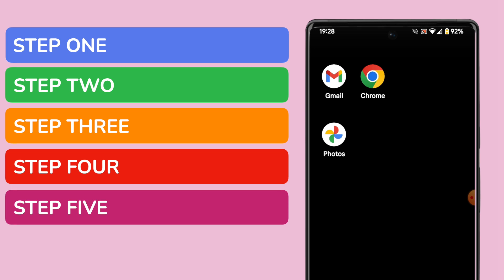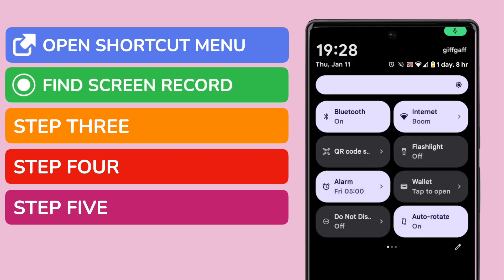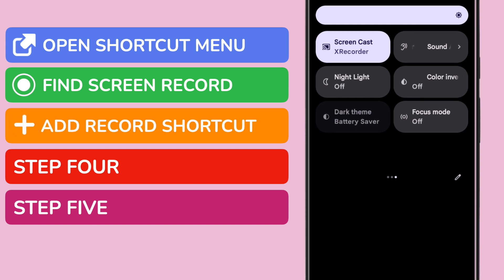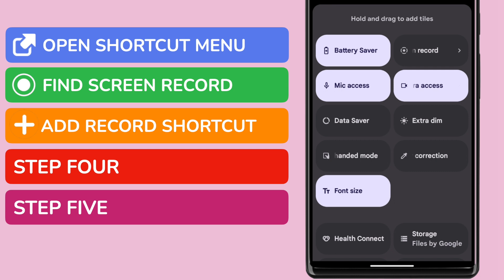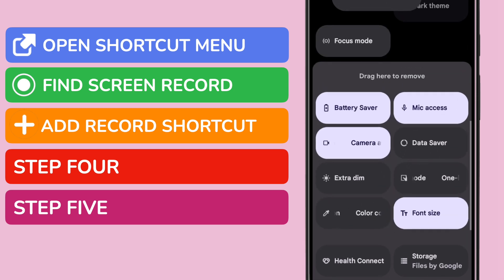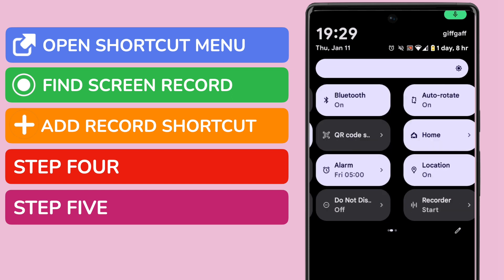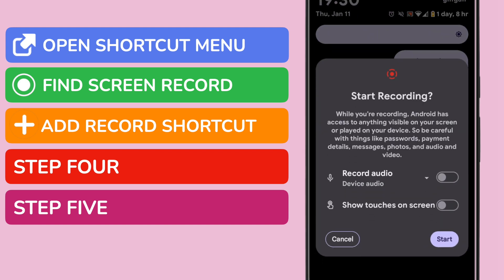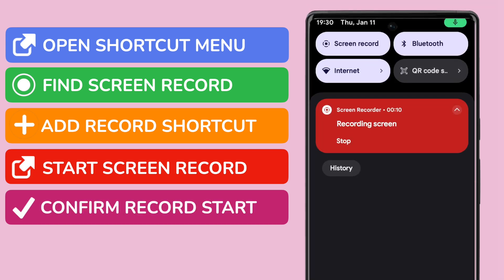How to screen record on Android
In this guide, I’ll explain how you can quickly capture a screen recording on your Android phone.

*🕔  Key Moments*
00:00 | Introduction
00:19 | How to screen record on your Android phone
02:17 | Wrap up